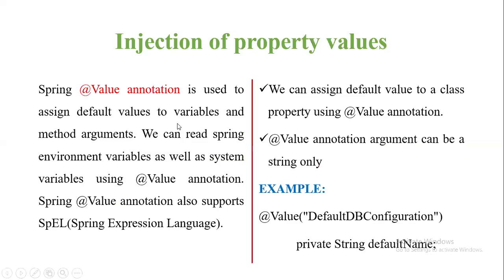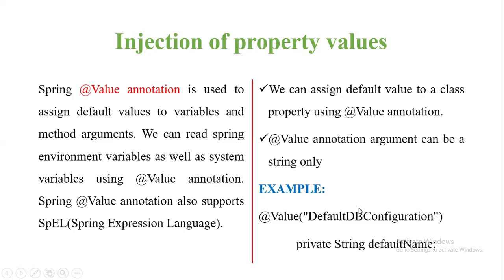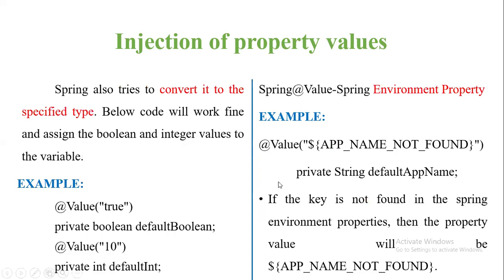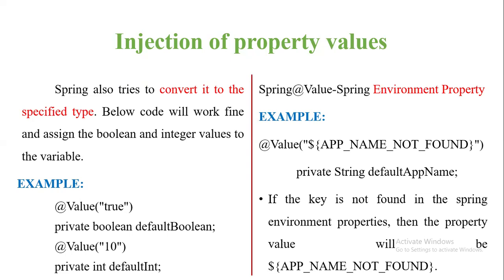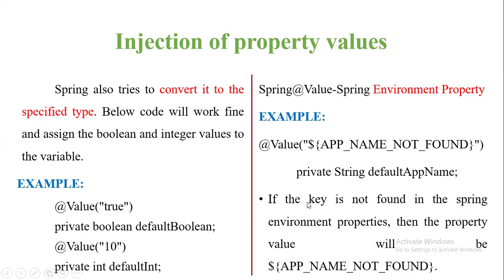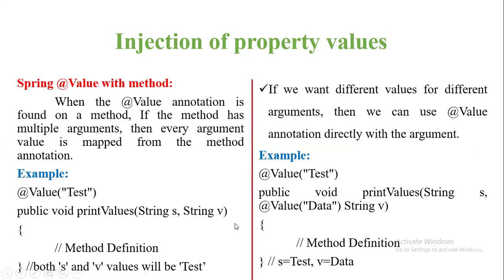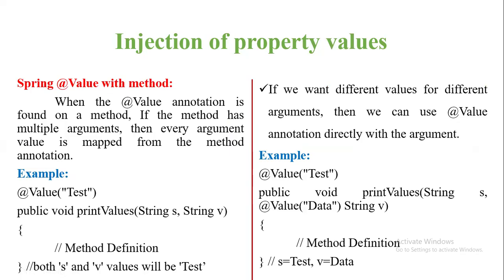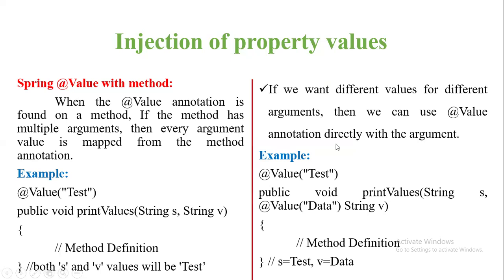Injection of property values